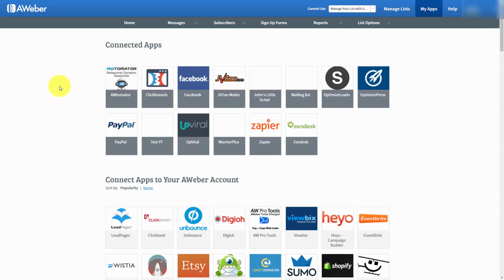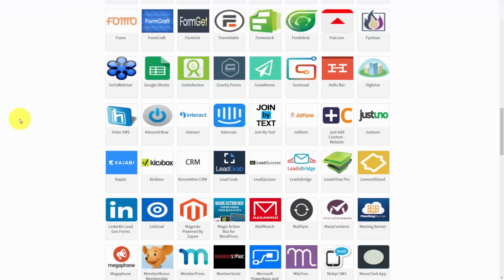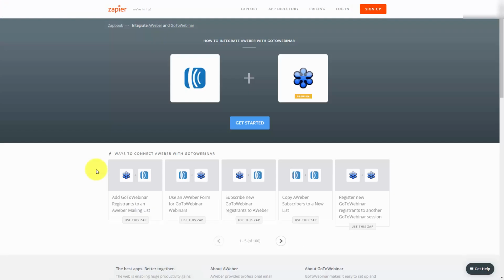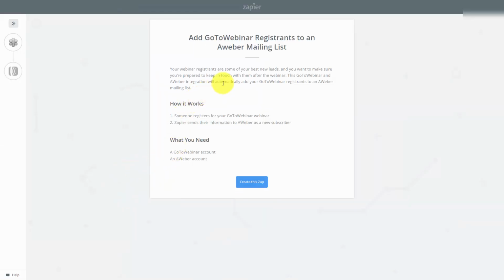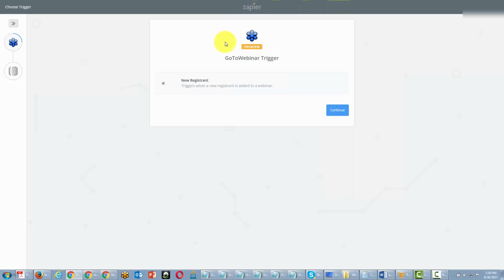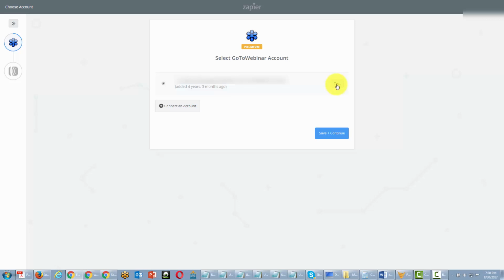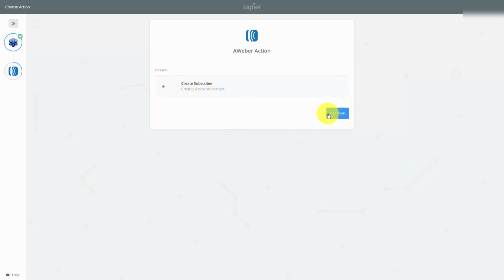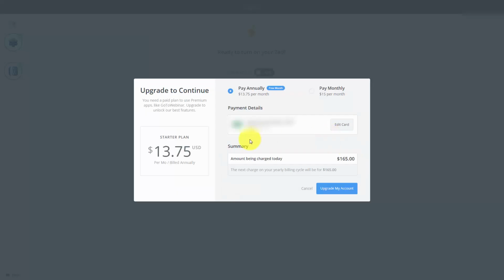Aweber Integrations With Zapier or other Apps how to V16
Alays up to date
Aweber Autoresponder Free Sign Up.  Easy to set list options and preferences.

Follow over my shoulder videos and discover why Aweber is preferred, easy to use and highly effective to start, manage and grow your list and enjoy passive income,